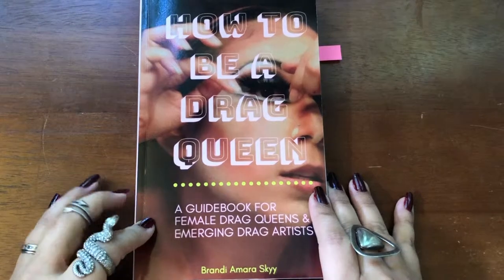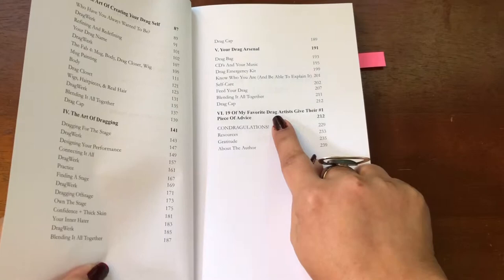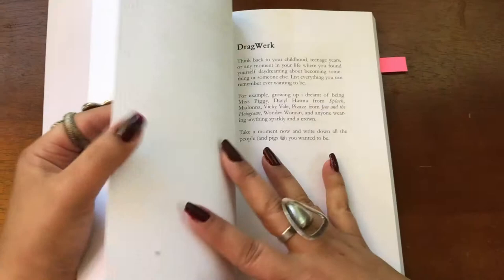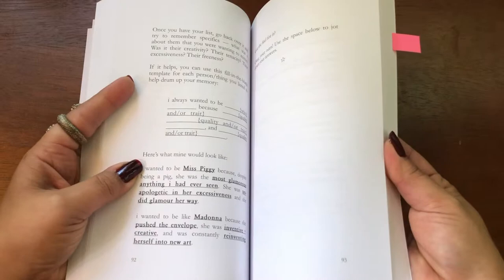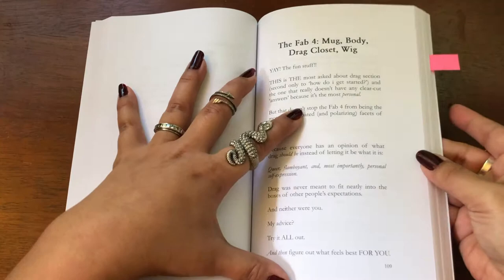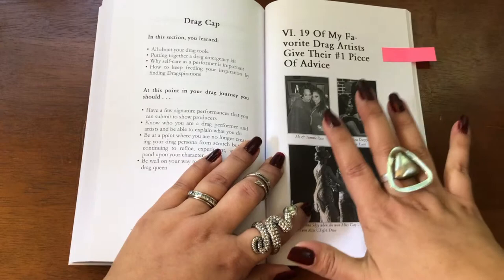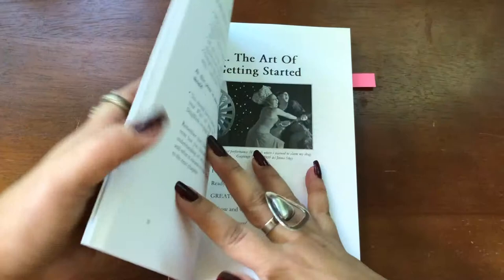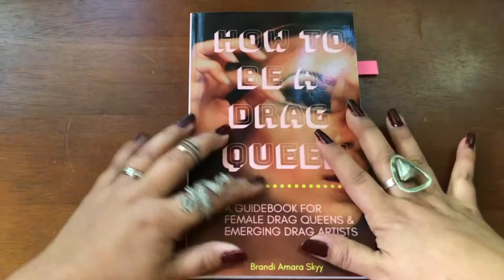How To Be A Drag Queen - Peek Inside The Book!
Want to know How To Be A Drag Queen?! Then my -- Hi! i'm Brandi Amara Skyy! -- new book was made JUST FOR YOU!

Check out this sneak peek inside the book and then head over to grab your copy!

Peek into all the juicy sections and chapters of How To Be A Drag Queen: A guidebook for female drag queens & emerging drag artists and let me know what you think in the comments below!

RESOURCES AND LINKS MENTIONED:

How To Be A Drag Queen: A guidebook for female drag queens & emerging drag artist

BOOKS. My new book, HOW TO BE A DRAG QUEEN, is finally OUT! Grab the book + book bonuses GALORE!!

Come say HOLA, HI, HIIIEEEEE on the Gram & Face!

Listen to Season 1 of The Drag Show Podcast here:
(New episodes with an all-new intersectional format coming in June 2019!)